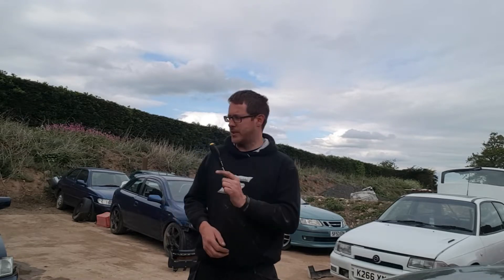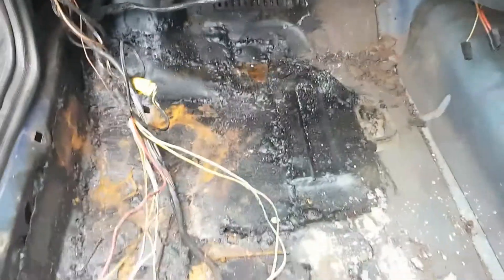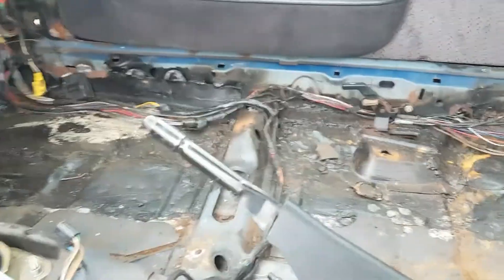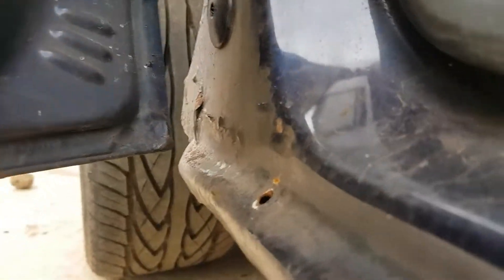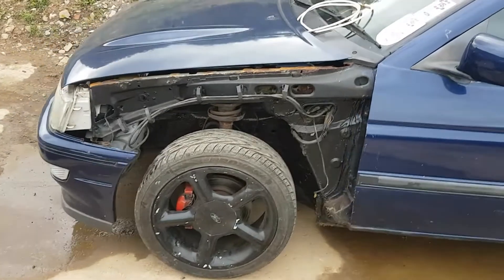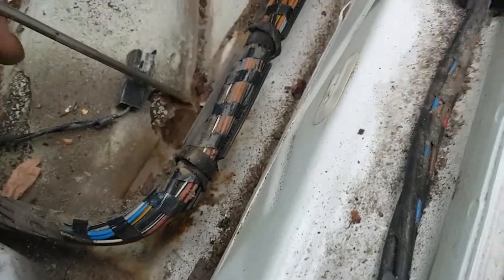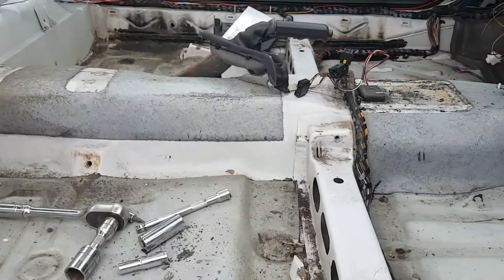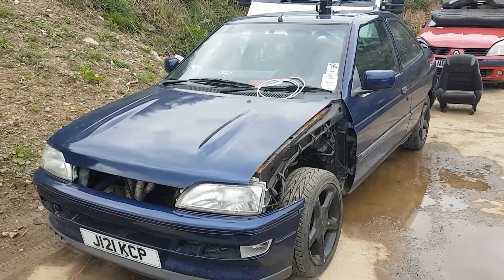SHOCKING!!! ESCORT RS2000 VS ASTRA GSI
In this brief video I do a comparison on a 1991 escort rs2000 vs a 1992 astra gsi, seeing how bad they have aged and how they have been repaired to get to 28 and 29 years old, shocking doesn't even come close, please like and subscribe to follow these future classics